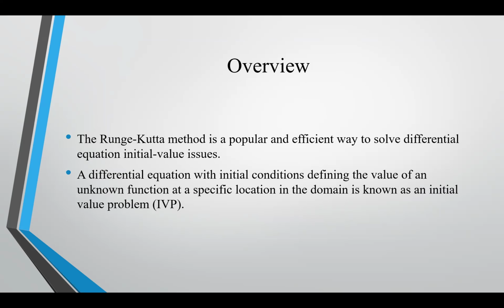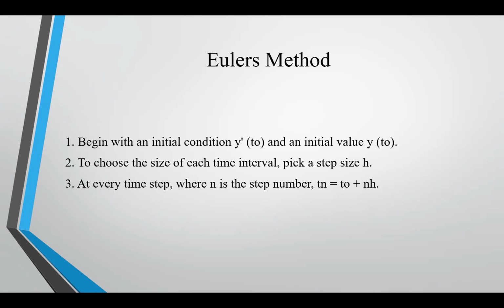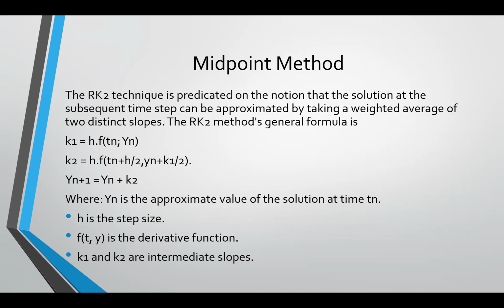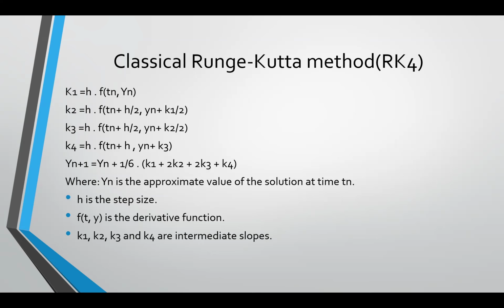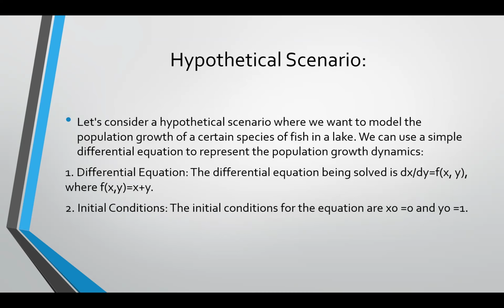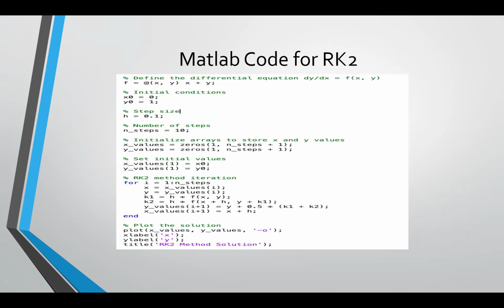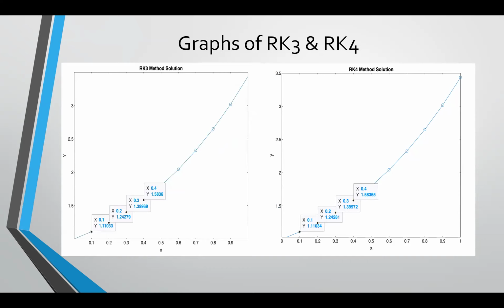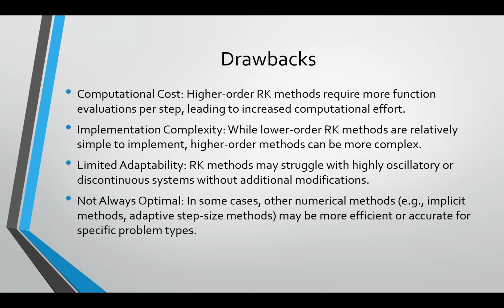Runge Kutta Method Presentation Team 7